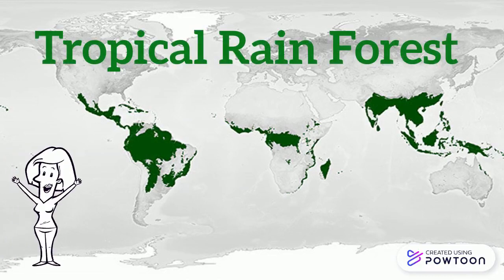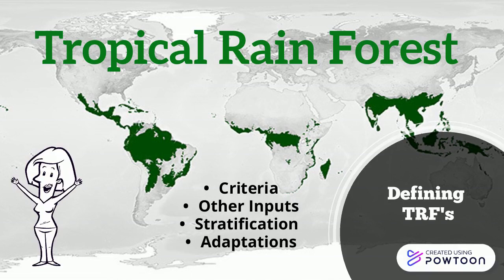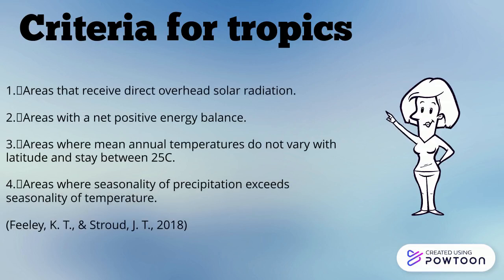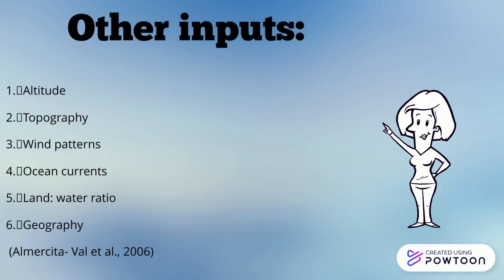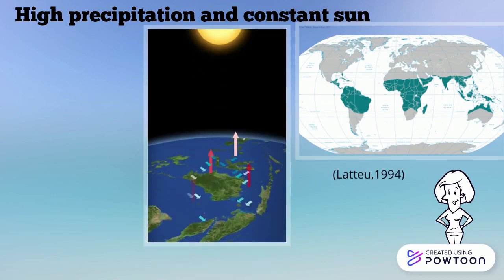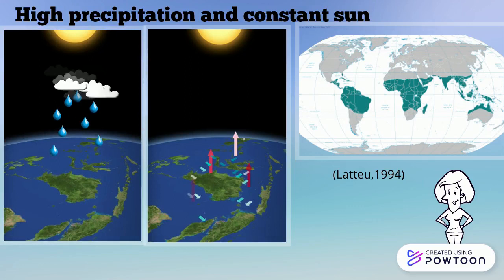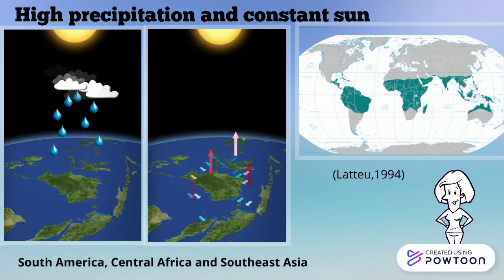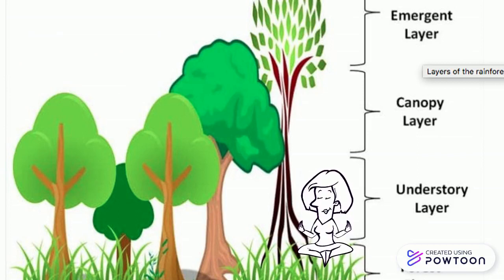Tropical Rain Forest 1